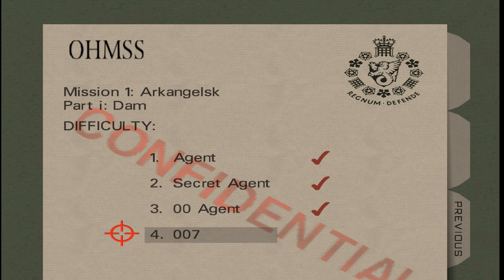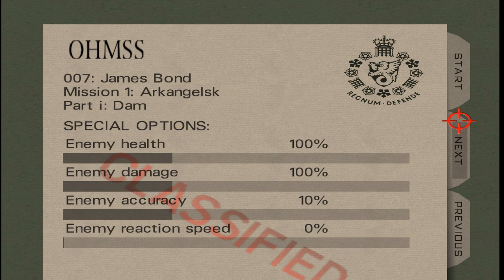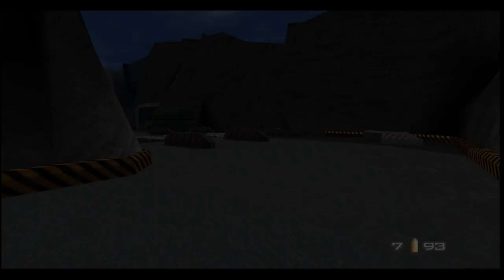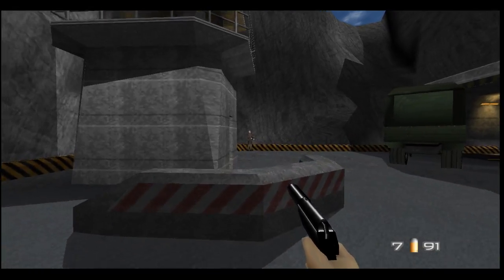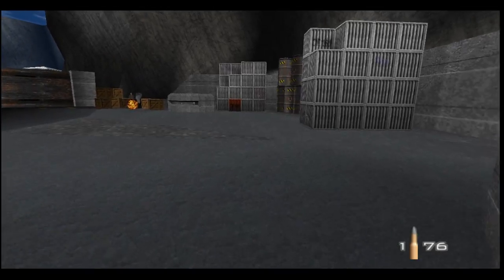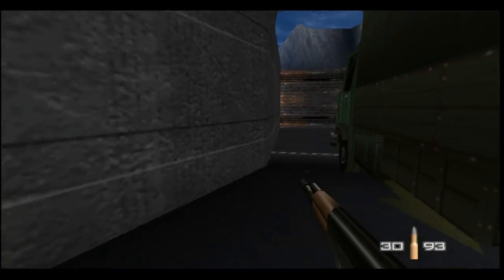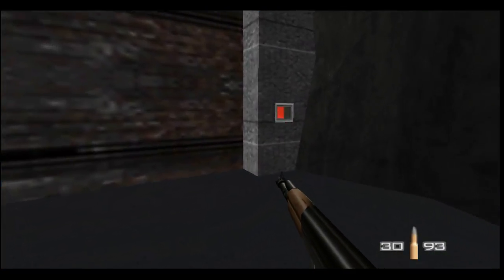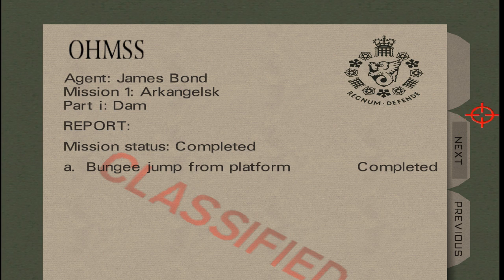How To: Play Goldeneye 007 With A Mouse + Keyboard at 60FPS!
Grab it from here!

Just make sure you have a 007 USA rom